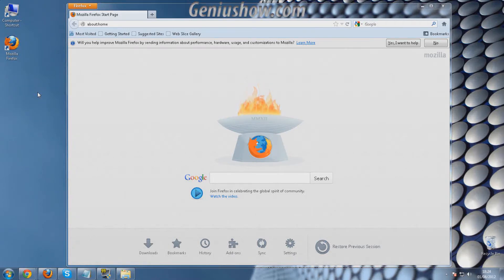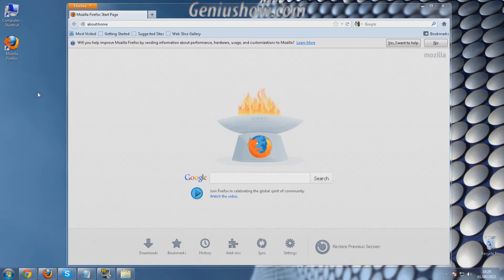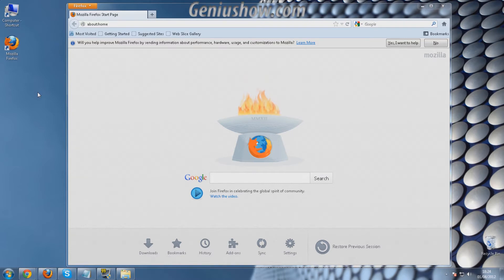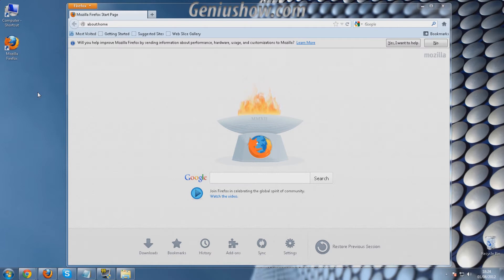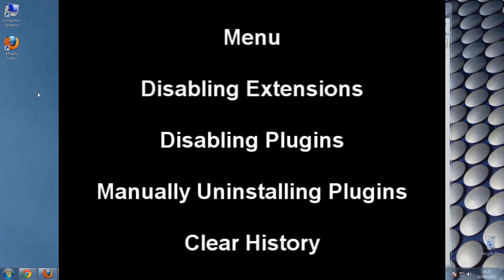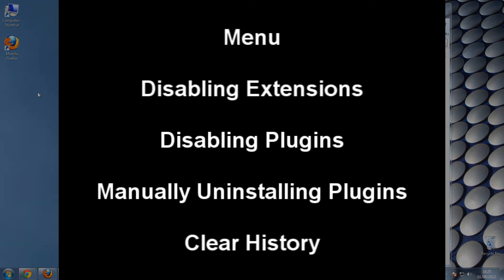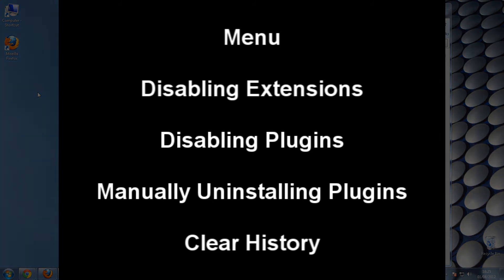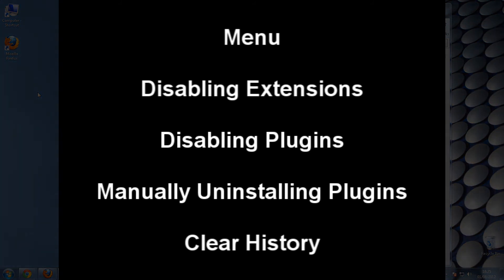How To Speed Up Firefox Internet Browser For People With Slow Internet Browser (Menu)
In these videos i will be describing how you can speed up your Firefox browser i have seen a lot of people saying that there internet browser is slow and it takes a lot longer than it used to when loading pages so in this guide i will show you some changes you can make to speed things up.